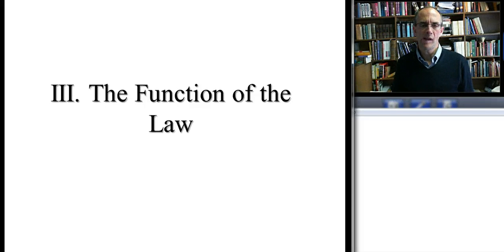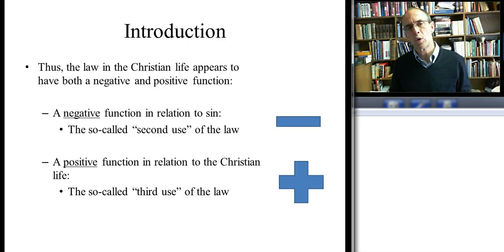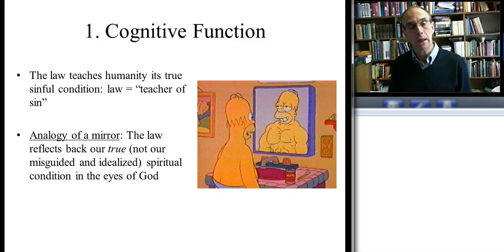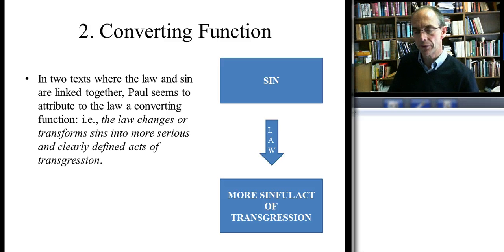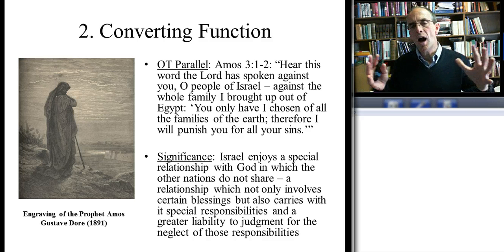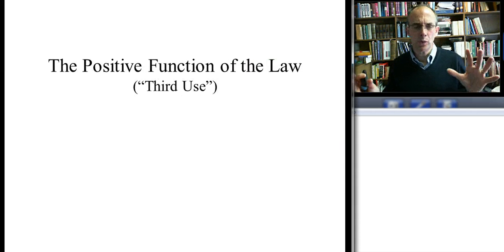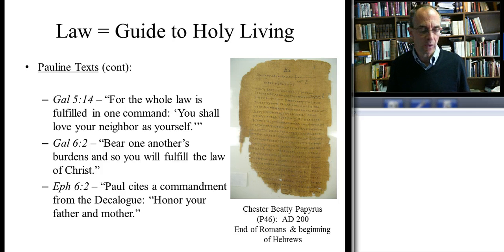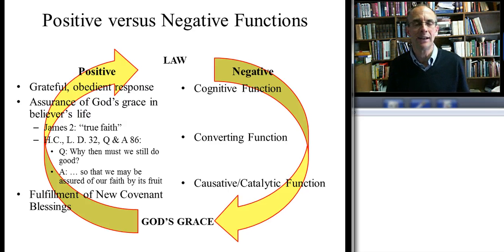Paul and the Law - Part 5 - Jeff Weima